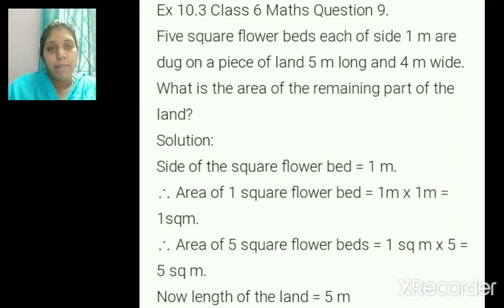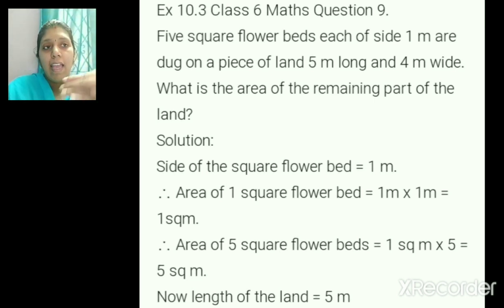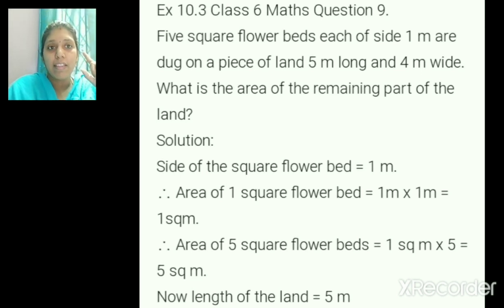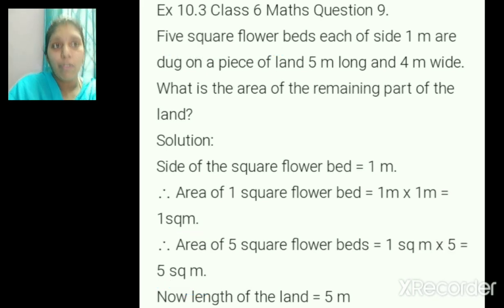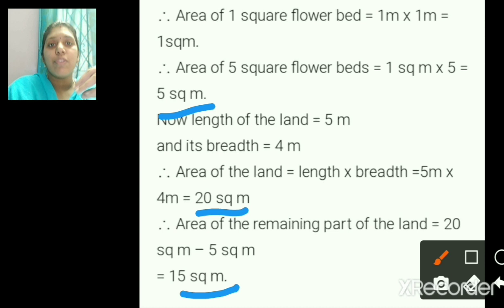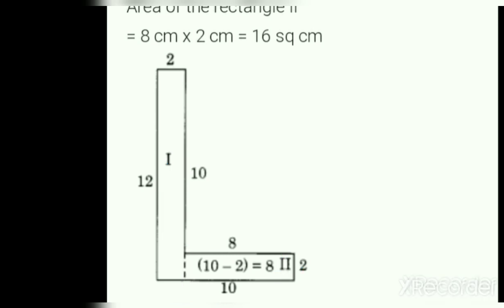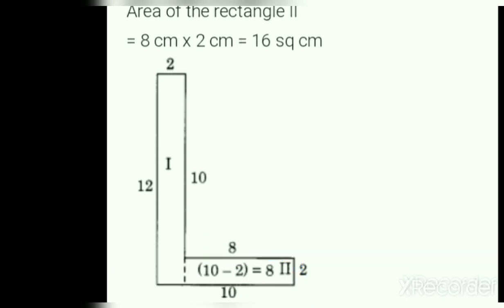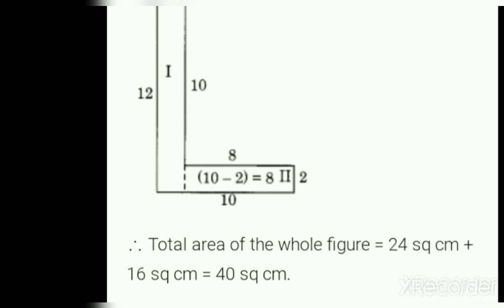Class 6 Mathematics module 12